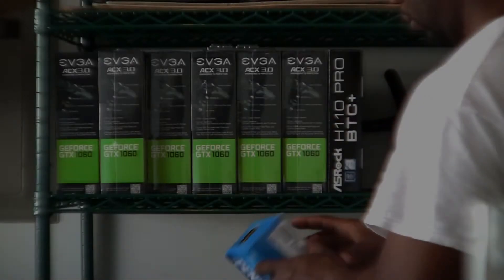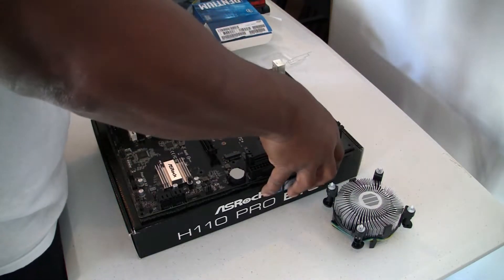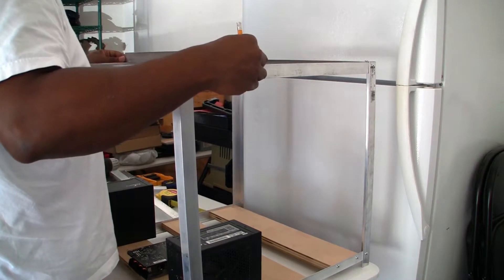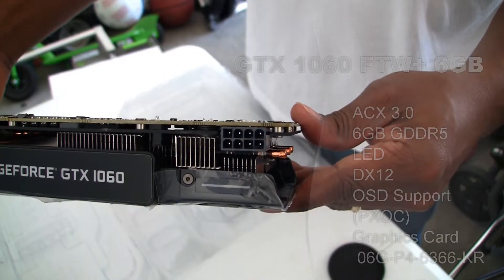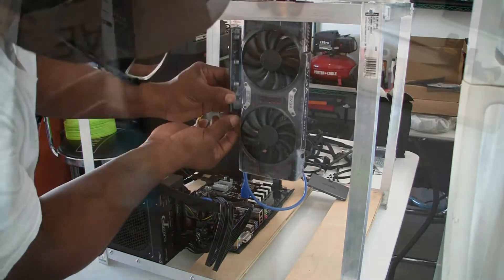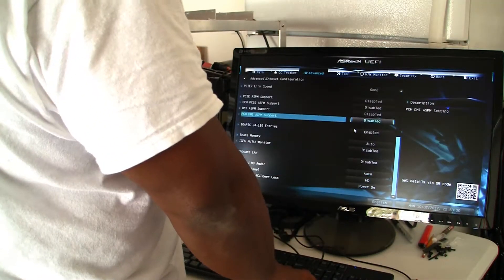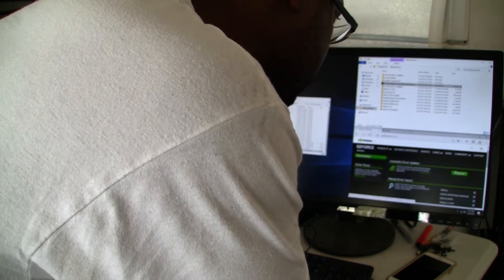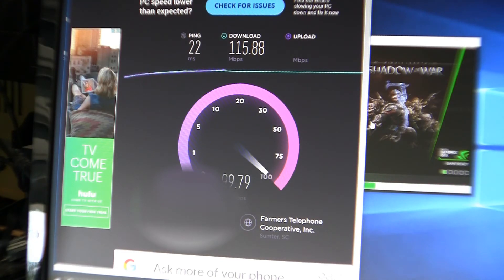GPU Mining Rig Build 2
This is the second in a 3 part series as I build a 6...12 GPU mining rig open air frame that evolves into 26 GPUs!